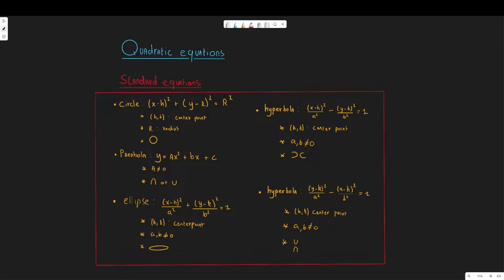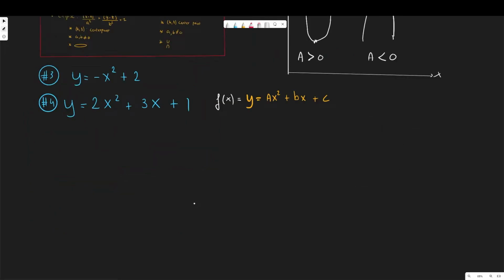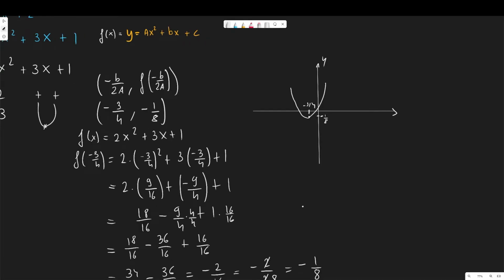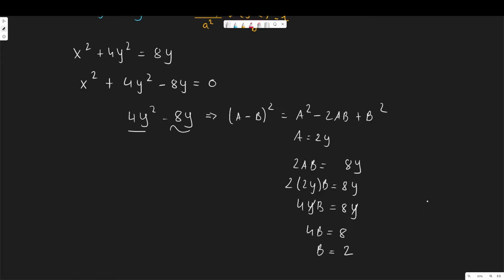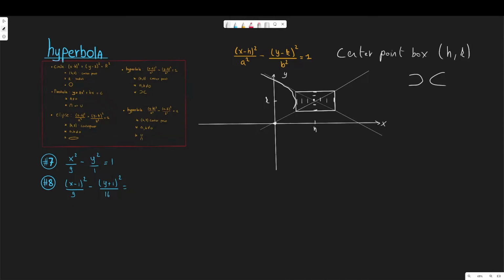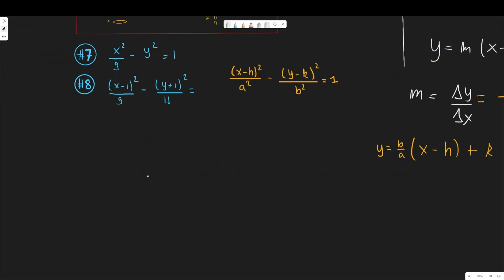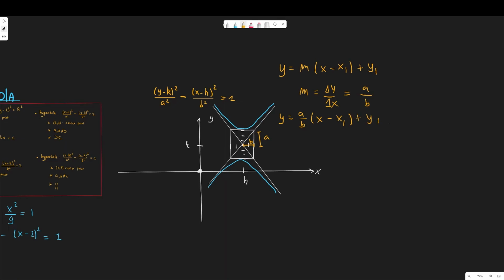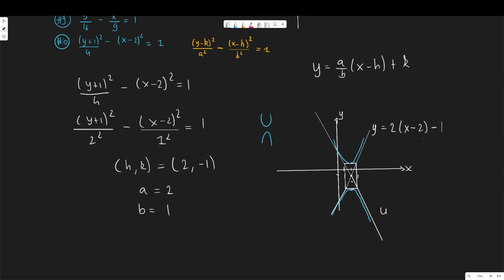Quadratic equations - how to sketch them all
Hello everyone, this is my fourth math tutorial of the channel (I hope you like it, because more are comming).

In this video tutorial I will teach you all the theory needed to recognise and sketch quadratic equations.

The theory part contains:
- what are quadratic equations?
- general equation of circle
- general equation of parabola
- general equation of ellipse
- general equation of hyperbola along x-axis
- general equation of hyperbola along y-axis

The practice problems contain:
- how to apply general equation of circle
- how to apply general equation of parabola
- how to apply general equation of ellipse
- how to apply general equation of hyperbola along x-axis
- how to apply general equation of hyperbola along y-axis

video chapters
0:00 what are quadratic equations?
1:25 general equation of circle
1:51 exercise 1
3:46 exercise 2
5:47 general equation of parabola
7:48 exercise 3
11:28 exercise 4
16:51 general equation of ellipse
18:34 exercise 5
20:37 exercise 6
28:12 general equation of hyperbola along x-axis
35:45 exercise 7
39:07 exercise 8
43:09 general equation of hyperbola along y-axis
48:05 exercise 9
51:42 exercise 10
55:24 cheat sheet

video chapters

ps: If you can give tips about improving my video's or want specific topics coverd don't hesitate and let met know down in the comments